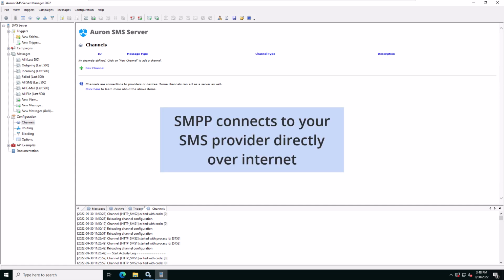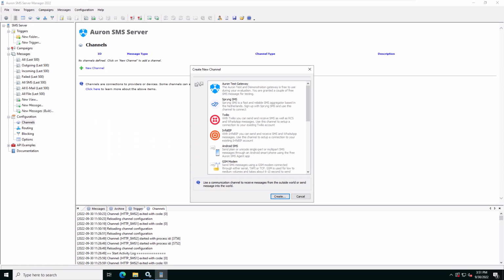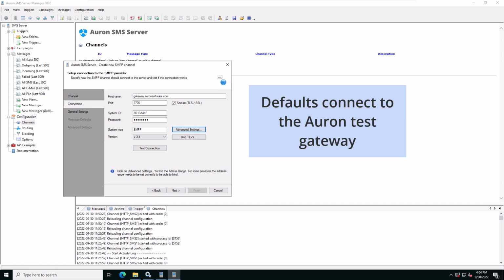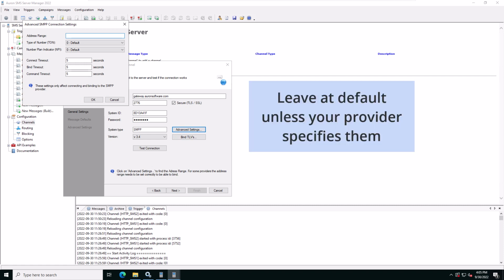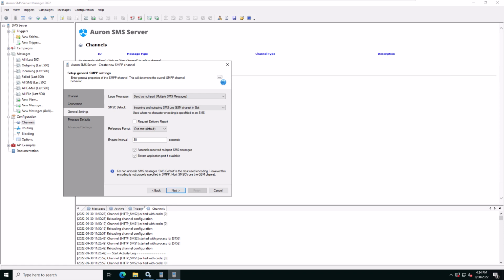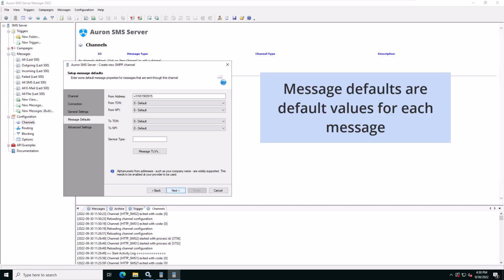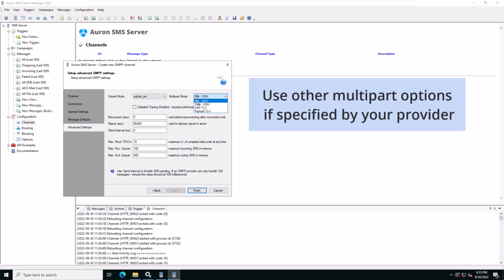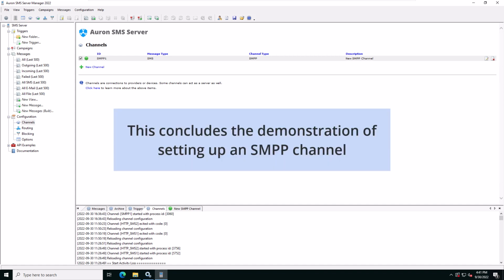Auron SMS Server - Send SMS using SMPP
How to send SMS through an SMPP provider using the Auron SMS Server.

SMPP is way of sending SMS directly through the internet. Use it for very high volumes and/or very high performance.

Download a free, fully functional, 30-day trial version of the SMS Server